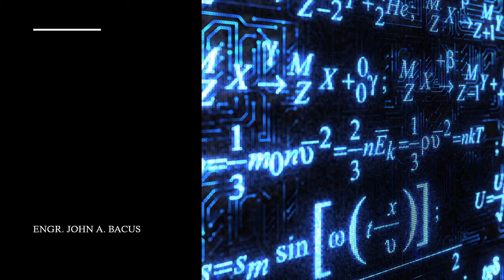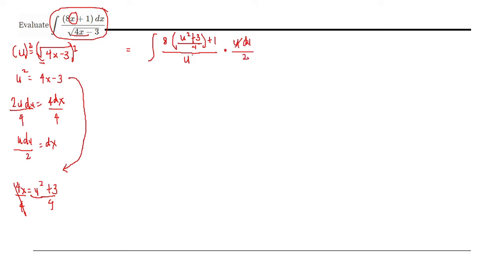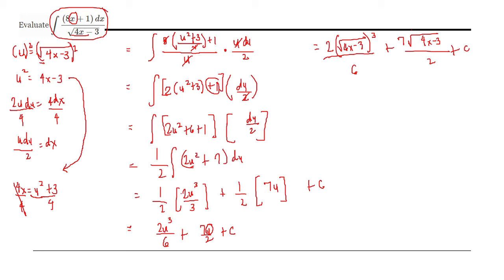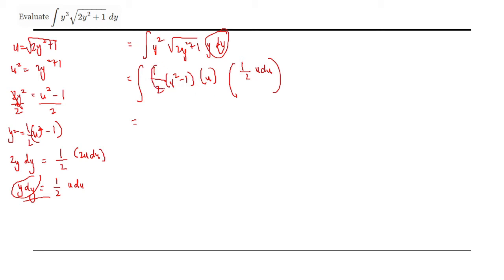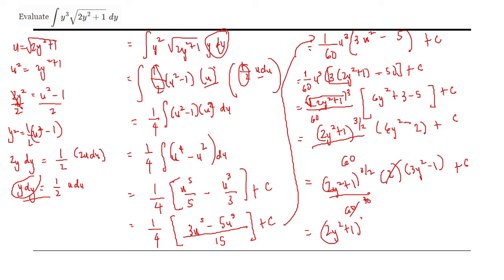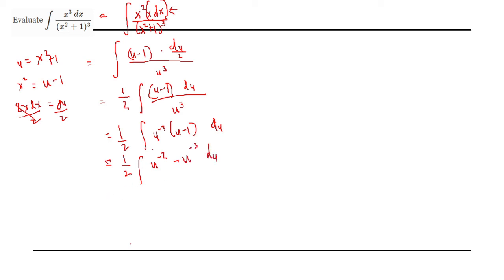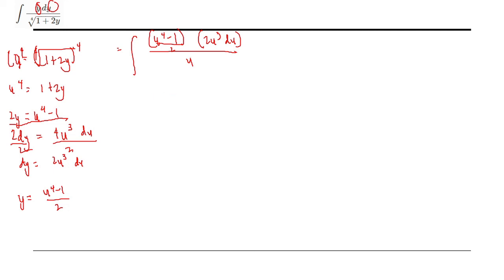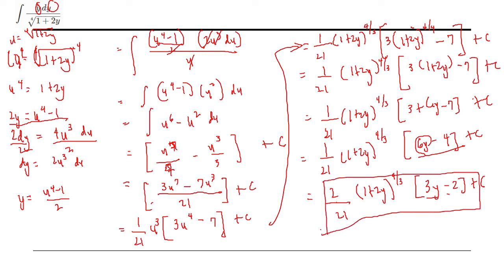Integration by Algebraic Substitution